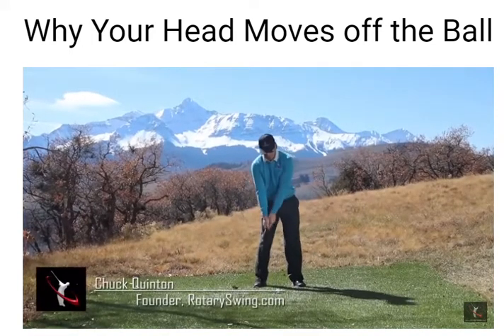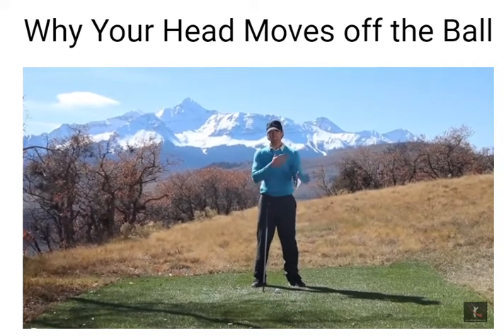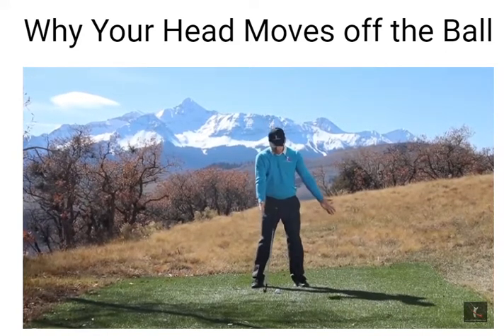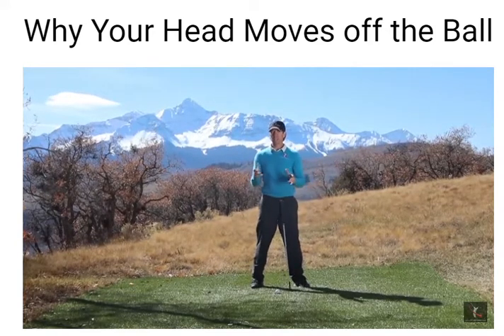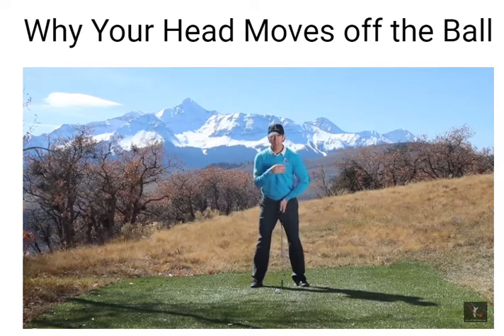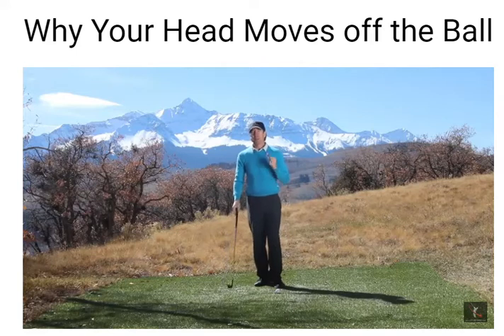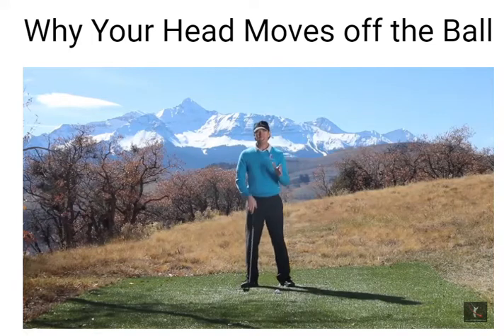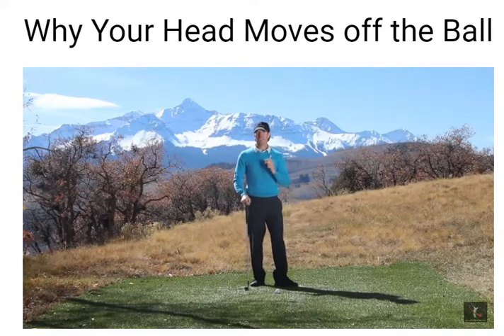Pushing vs Pulling In the Golf Swing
One important fix to an excessive lateral head and body movement off the ball in your backswing is to emphasize muscles that 'pull' your body into the proper rotation motion around a stable spine (axis of rotation) instead of of using 'pushing' muscles.